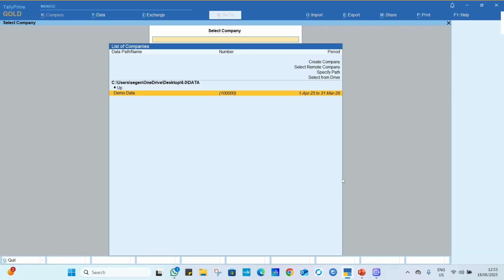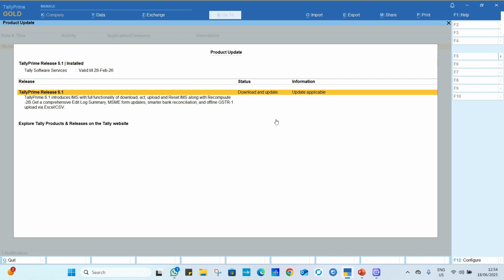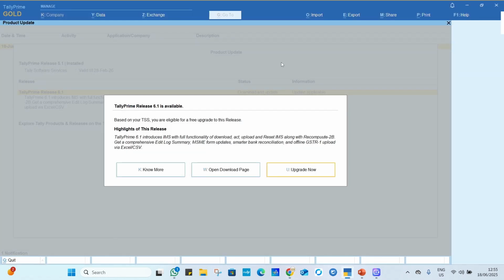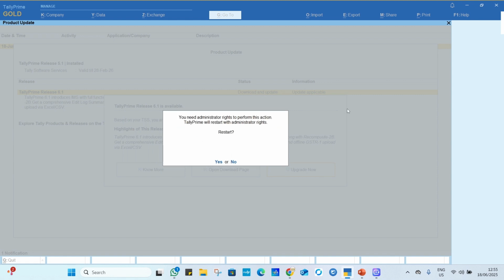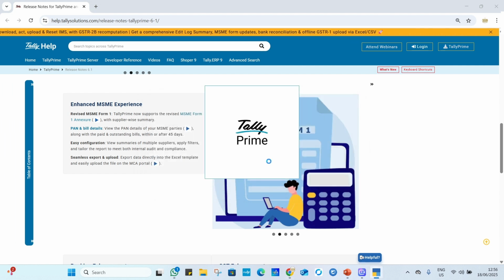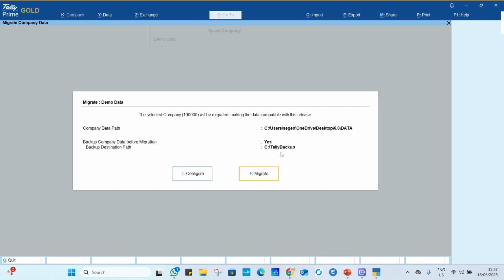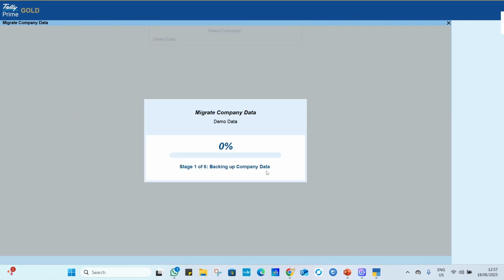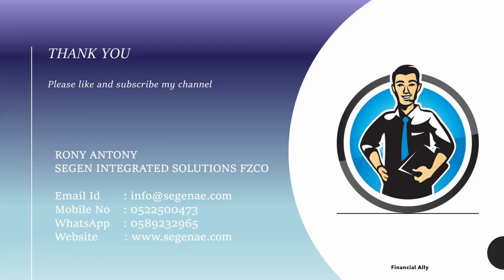TallyPrime- The procedure to Upgrade your Tally Releases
This Video will help you to understand to move from Old releases of TallyPrime to latest Releases of TallyPrime. Also will help you the procedure of Migration of data.